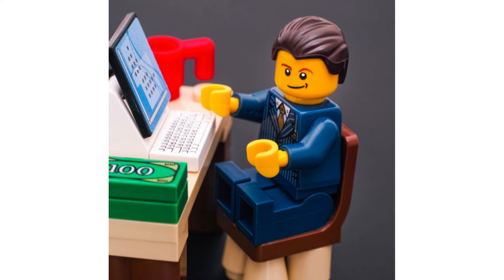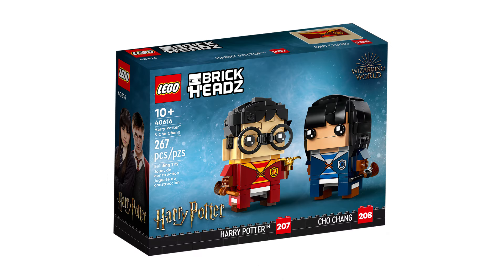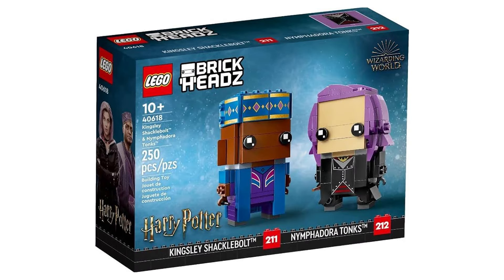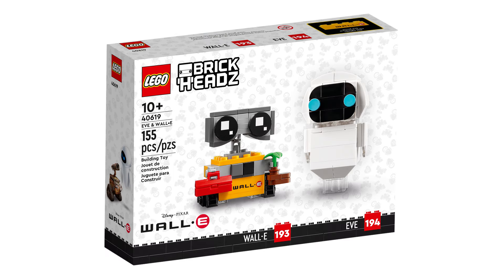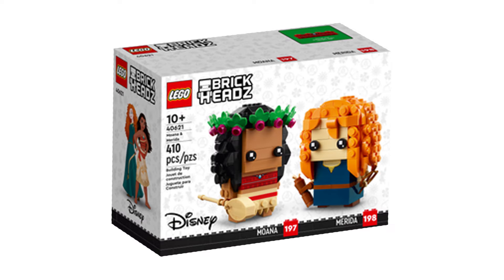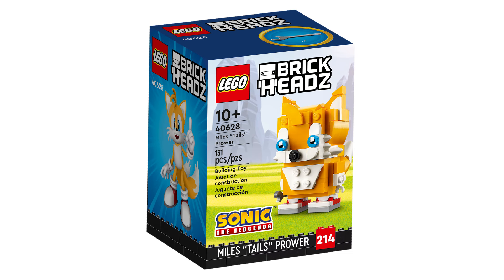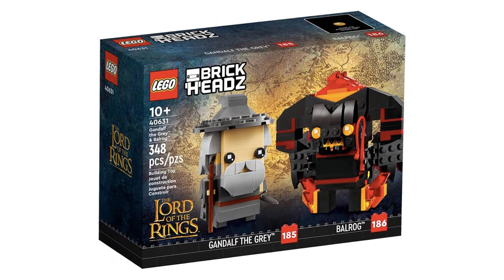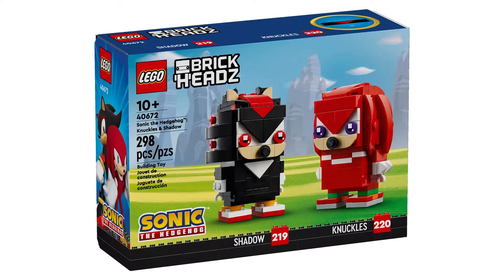All Lego BrickHeadz Sets Retiring in 2024